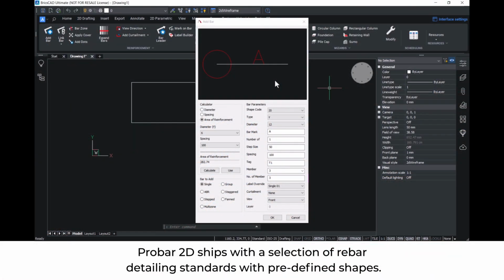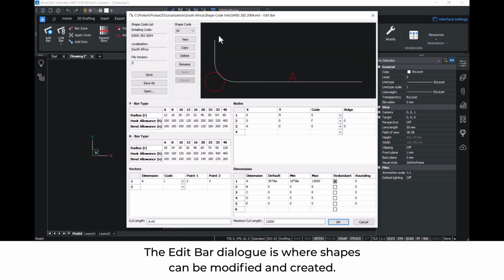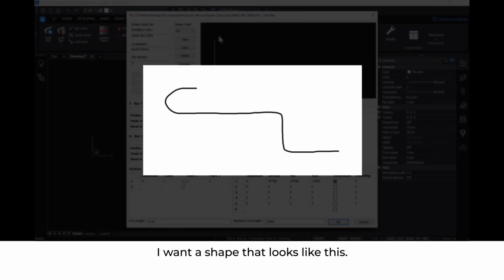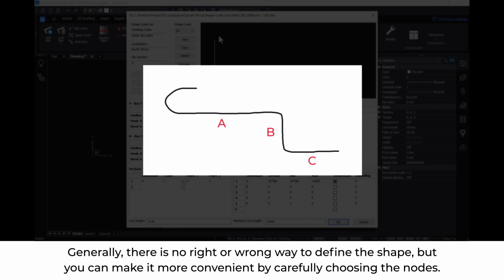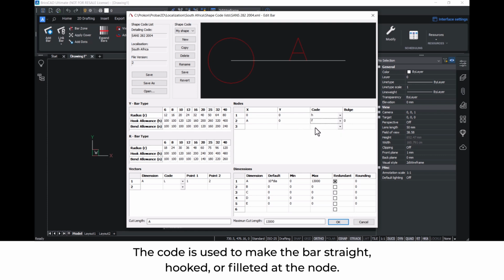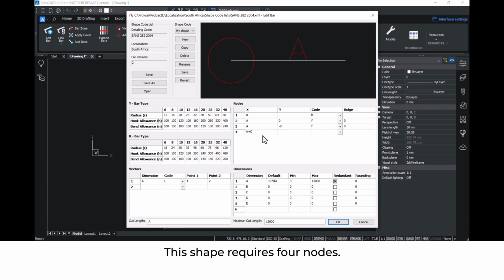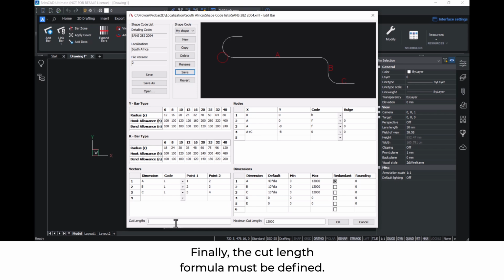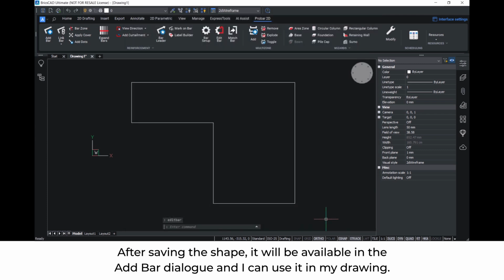Probar for BricsCAD®: Create Your Own Rebar Shape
Watch our step-by-step guide on using the Edit Bar dialogue to define nodes, vectors, and dimensions for your unique designs.